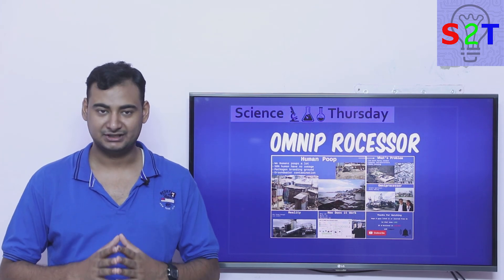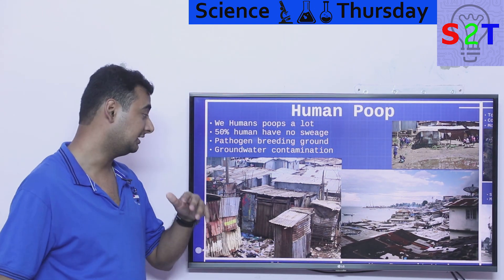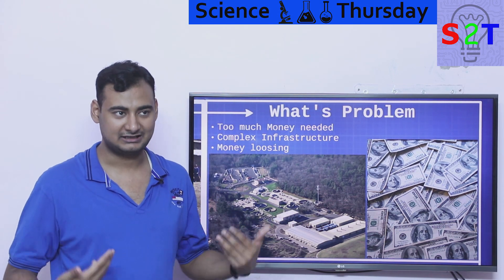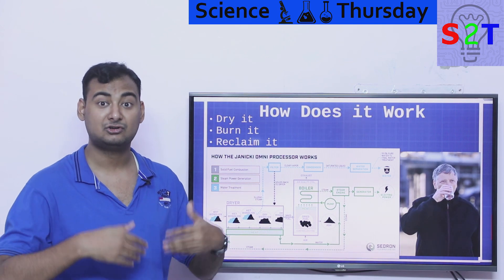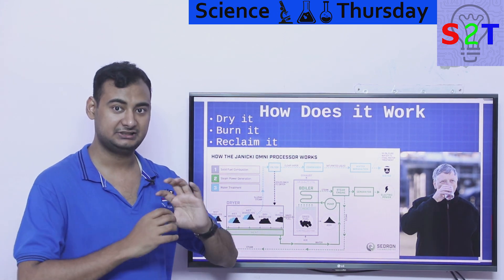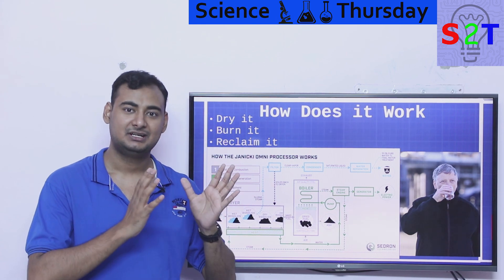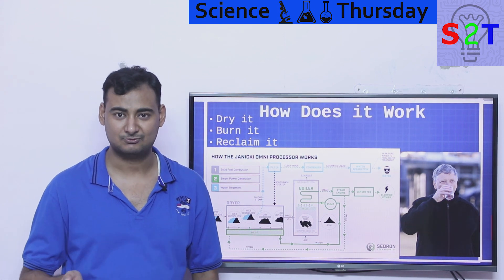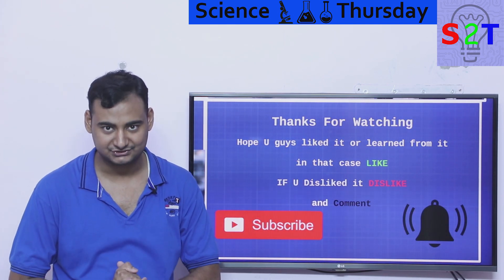Science Thursday Ep50 (Omniprocessor Explained)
In this ep we will look at Omniprocessor for water treatment
we humans poop a lot & its dangerous
so why don't we invest in it
Omniprocessor from bill & melinda gates foundation
How does it actually work
So why it's not everywhere